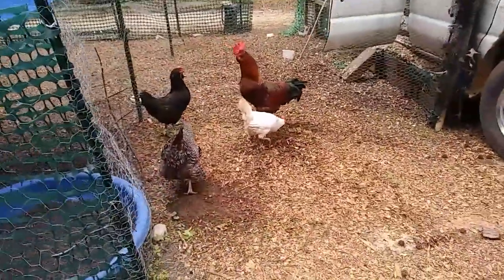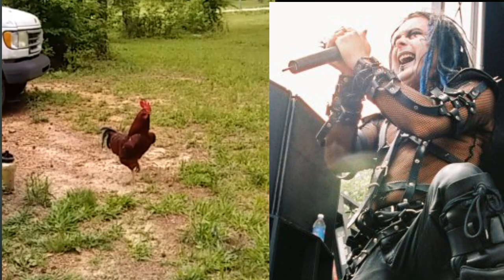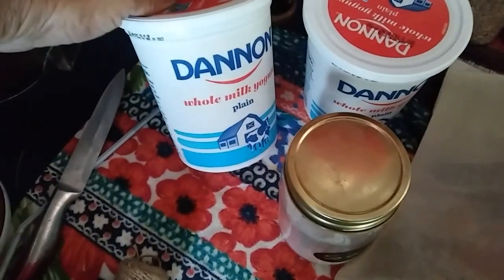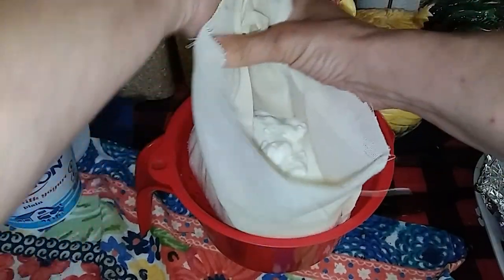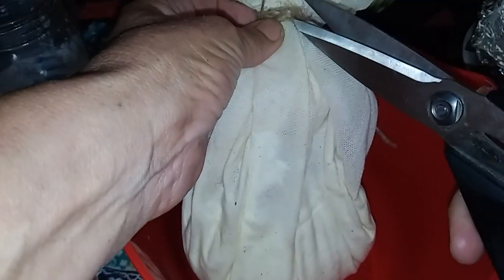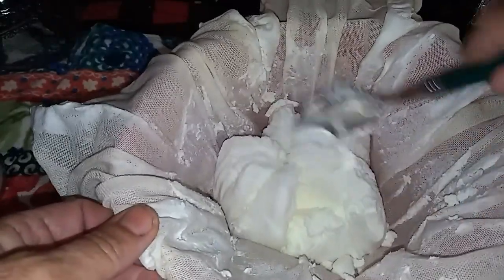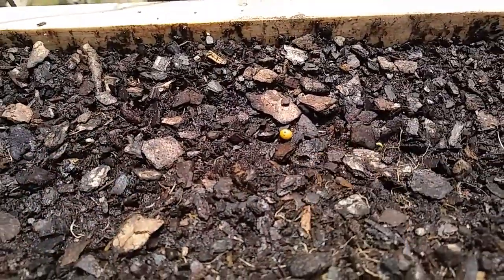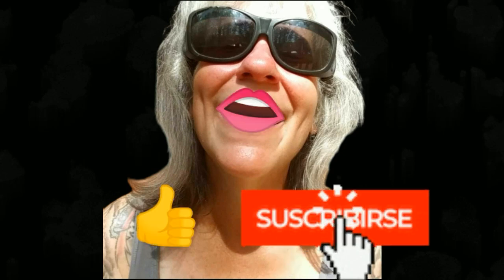Making Cheese and a Heavy Metal Rooster! - Ann's Tiny Life and Homestead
I love cheese! Don't you? I get started on a batch of Dream Cheese. I take you through the first two days. And Romeo is SO HEAVY METAL!